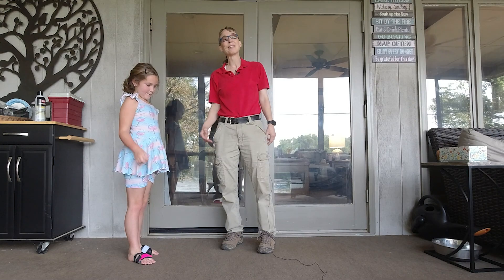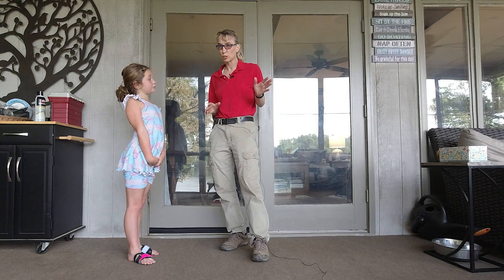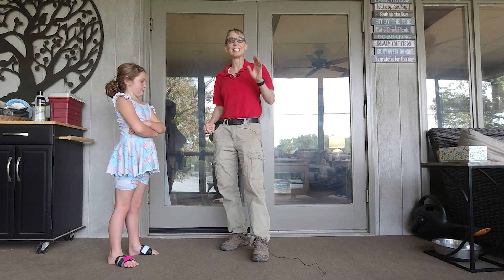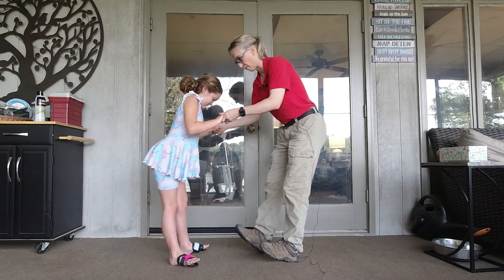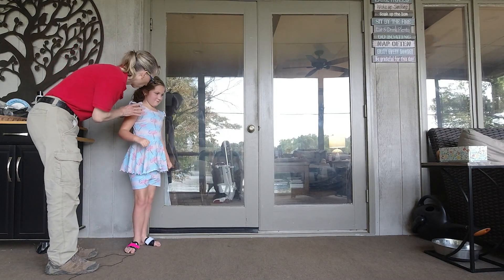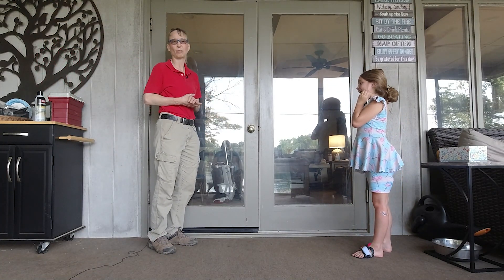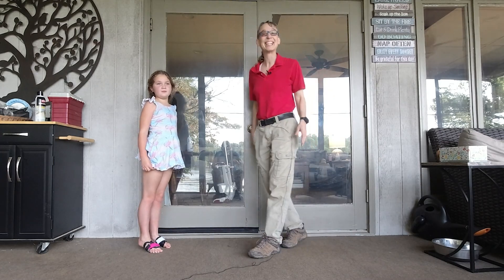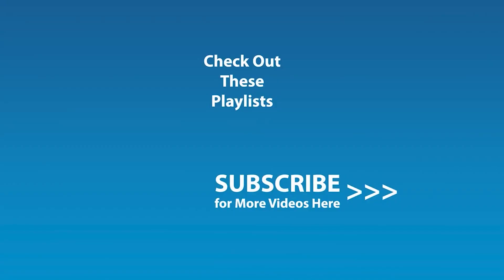#23 Walking with Heels Down with Squeakers Under Toes: Pediatric Physical Therapy for Toe Walkers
In this video series, I discuss toe walking and treatment suggestions. In this video, I discuss how I stretch the calf muscle or the gastrocnemius muscle group.  Thank you to Lynsey and her family that allowed her to join this video. Lynsey is a frequent toe walker. I hope you find this information helpful to guide you in assessment, treatment, home programming, and telehealth for children who toe walk. This should be considered only basic information about toe walking. There are people who teach toe walking in workshops for therapists. This presentation of information is not on that level. This discussion is geared toward parents on a more basic level.

In this playlist, I progress through some of the more basic exercises first. It may help to watch the videos in series.

To choose a different caption language:
Click Subtitles/CC.
If the language isn't listed when you click Subtitles/CC:
Click Auto-translate.